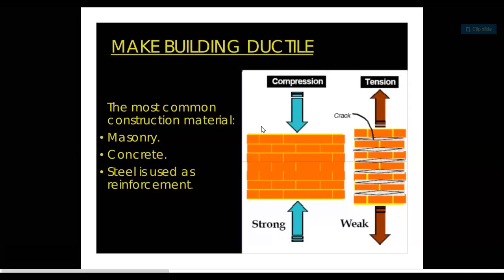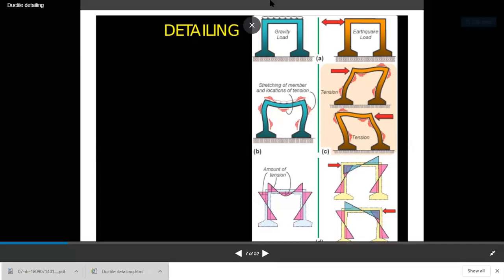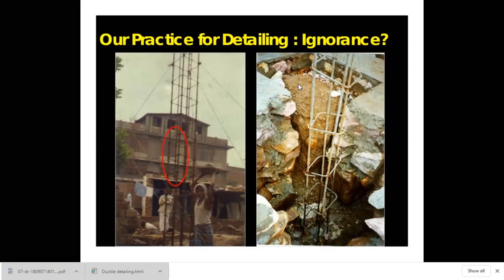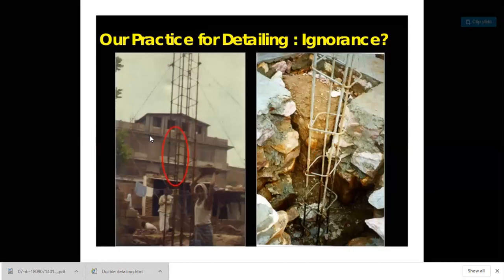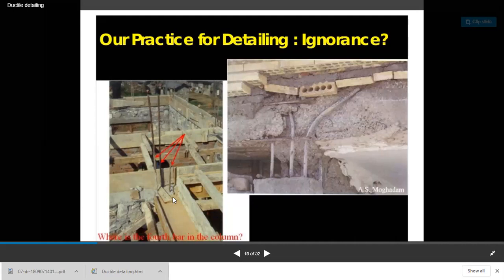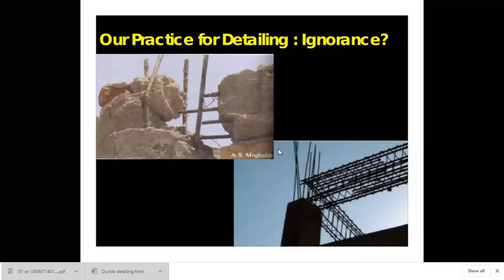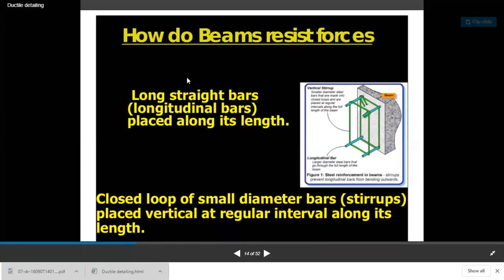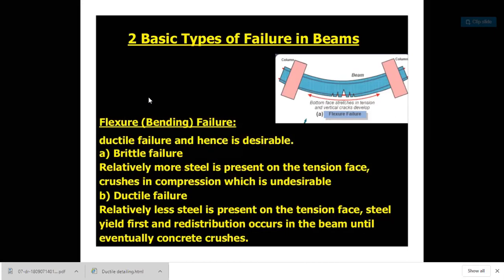Lecture NO 4 ductile detailing of rcc members